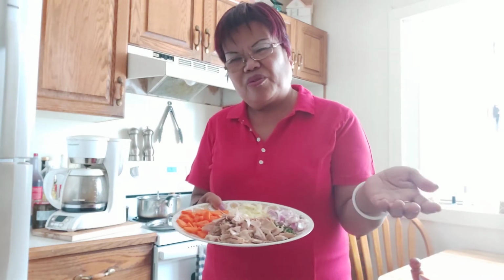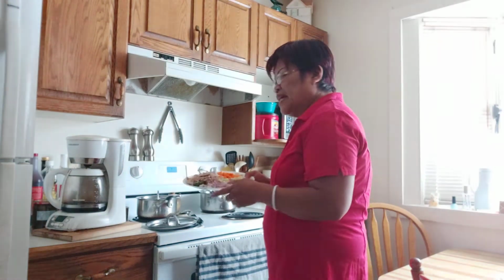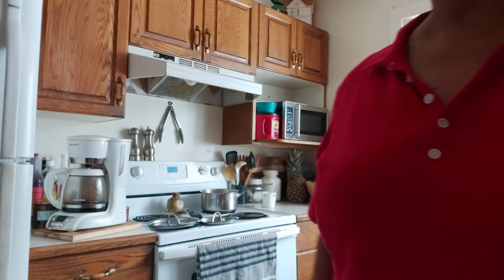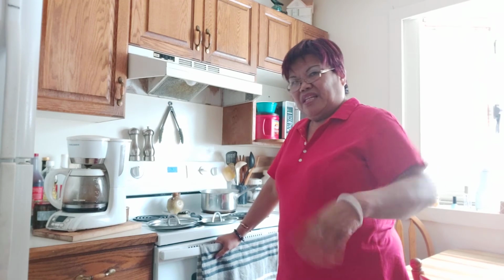TURKEY NOODLES SOUP